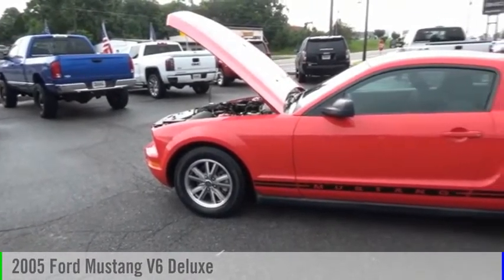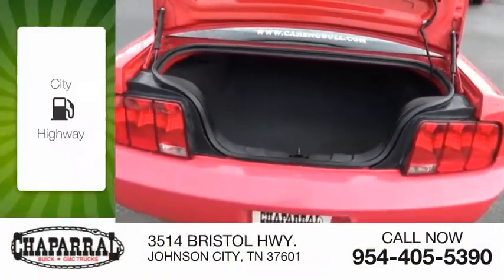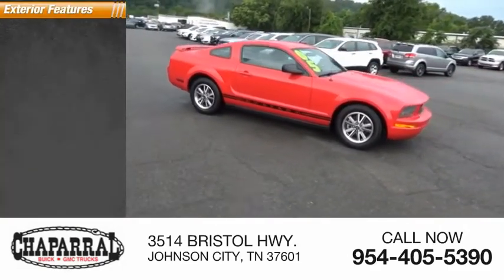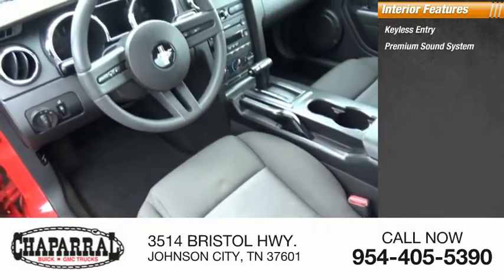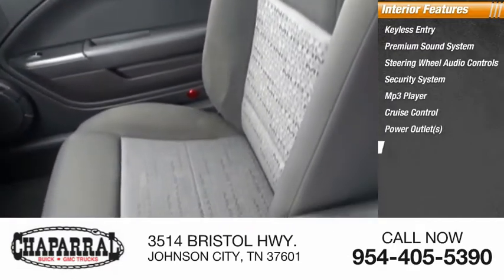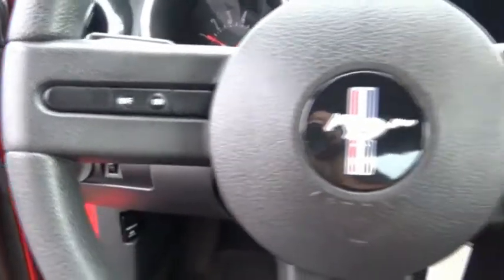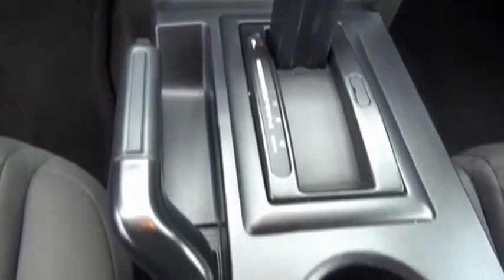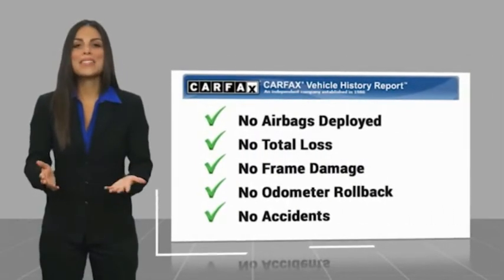2005 Ford Mustang M5855A-M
2005 Ford Mustang V6 Deluxe

CHAPARRAL
3514 BRISTOL HWY.

CHAPARRAL is proud to present this outstanding example of a 2005 Ford Mustang. Come visit us in JOHNSON CITY TN today! Here are a few of the options you can enjoy. Power Door Locks. Power Windows. Short legs or long...doesn't make a difference in this car with a easy-to-adjust power drivers seat! Listen to the music you want, when you want it! This Ford's MP3 player is perfect for any music lover! To help this vehicle look better. It has a nice set of Alloys on it! A/C is a must have during summer. Getting comfortable behind the wheel of this one is easy. It has a Tilt Steering Wheel. Help maintain your speed with Cruise Control. Making life on a trip a lot easier! This one also has Rear Defrost! Skip to the next track on your CD player with the Audio Controls on the Steering Wheel. Safety First. Airbags save lives and this one has a Drivers Airbag. Comfortable Front Bucket Seats always make the drive go by quicker. The Cloth Interior on this car looks good. come by and check it out yourself! CD players are a must have for anyone. Good thing this vehicle has one! When having to slow down in inclement weather don't worry you have ABS to stop you safely.